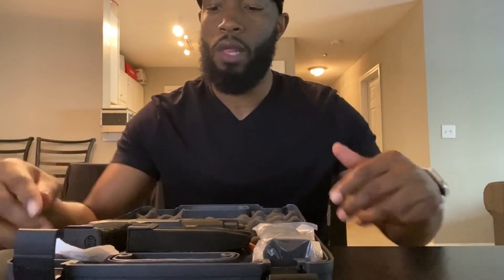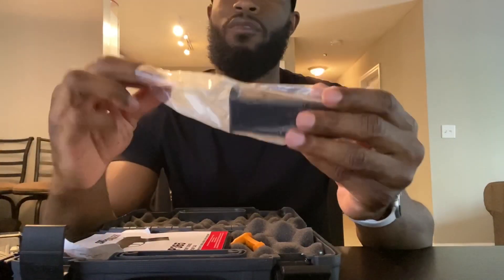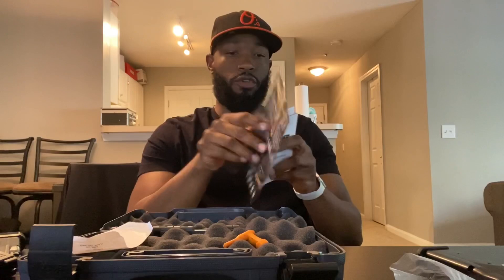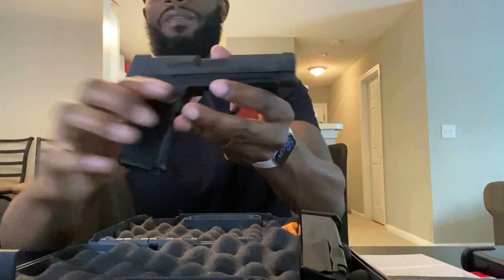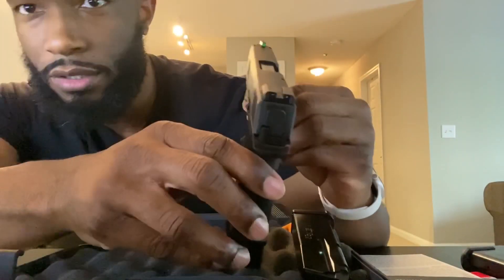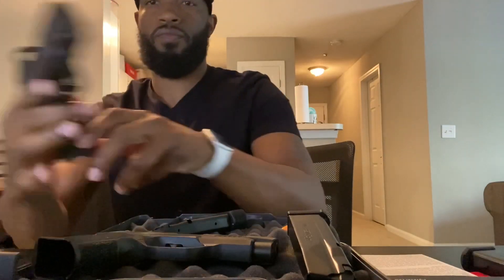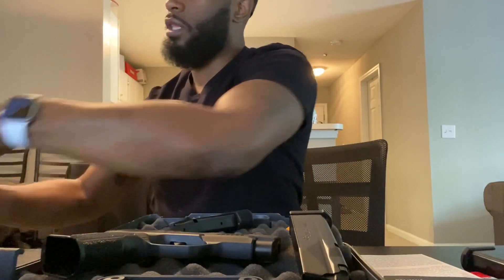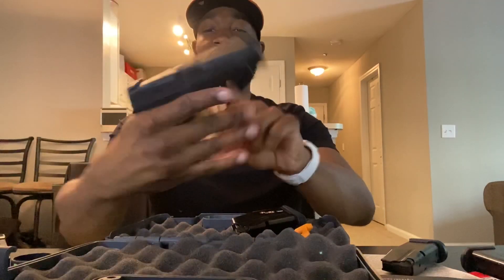Sig P365XL Unboxing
New Conceal Carry: Sig P365 XL

For your holster needs, check out Vedder!!
All purchases using this link will help the channel!!

For access to the best weapon lights on the market, use the link below to place all Olight orders!!